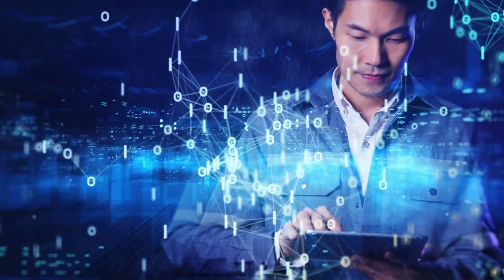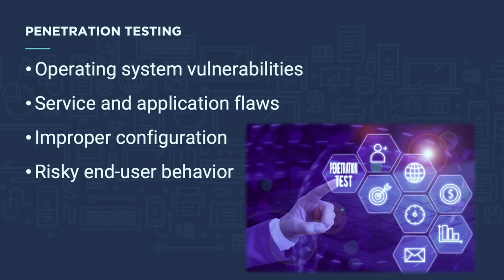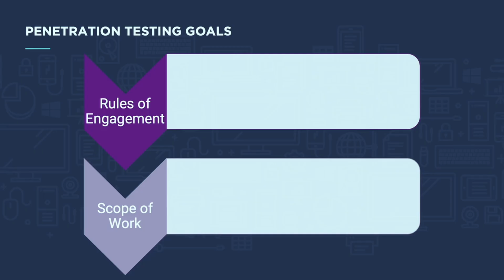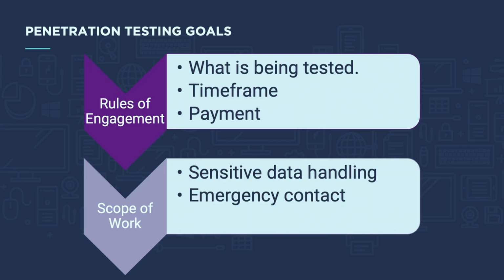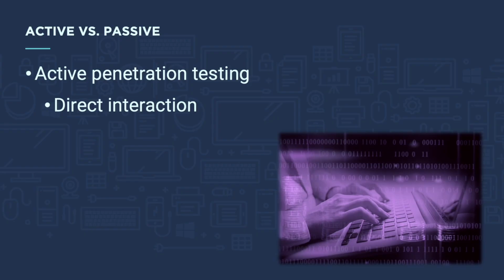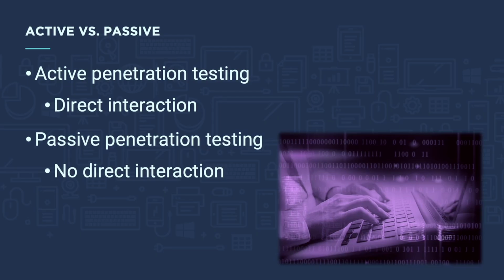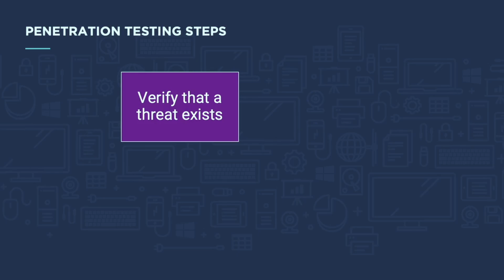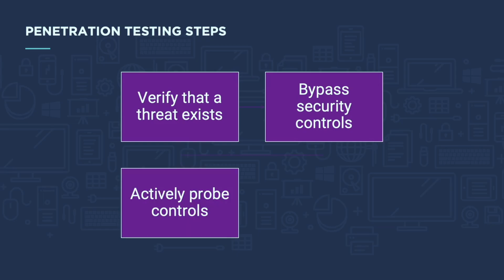Penetration Testing Explained: Goals, Active vs Passive, and Steps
In this video, we break down the essentials of penetration testing (pen testing) — one of the most critical practices in cybersecurity.

You’ll learn:
✅ The main goals of penetration testing: identifying vulnerabilities, improving defenses, and reducing risk
✅ The difference between active and passive testing approaches
✅ The steps  to perform a pen test

Whether you’re a student, ethical hacker, or just curious about how security professionals think like attackers to strengthen defenses.